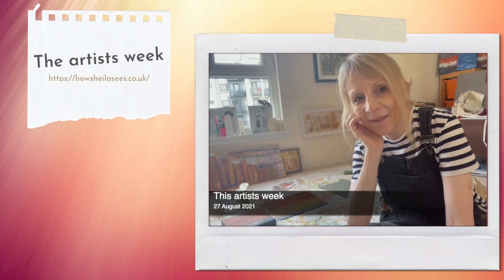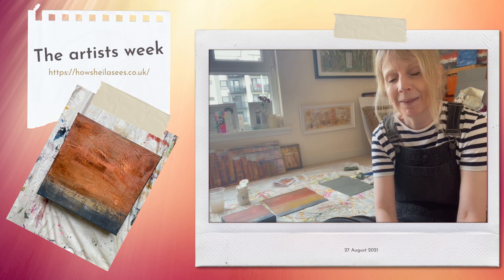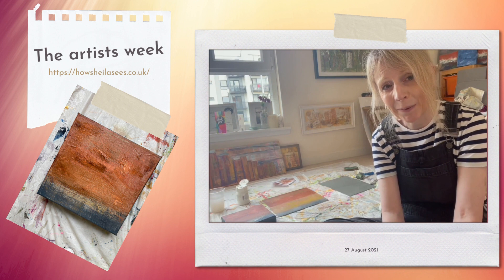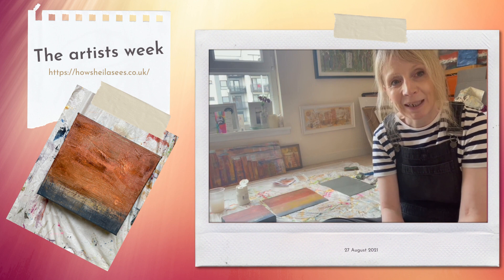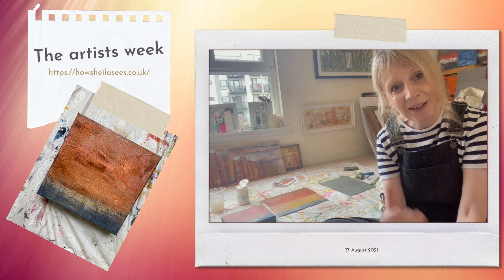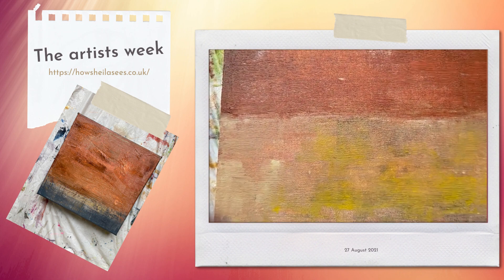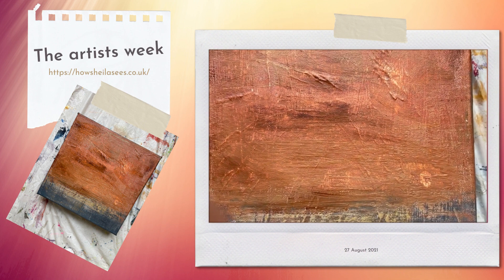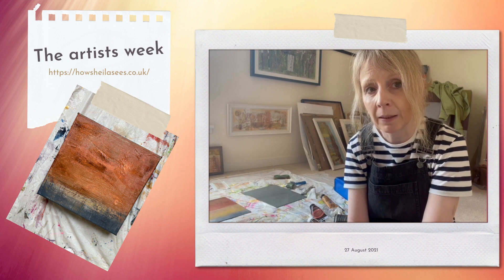This artists week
This week I reflect on some endings and beginnings. Like so many others I was saddened to hear about the passing of Dame Elizabeth Blackadder, and so I couldn't not mention that sad news.  Her legacy will last for many, many years to come.  On the beginnings side, my life drawing classes started again this week and I share how they have inspired some landscape work. So in the video I share how a couple of pieces are beginning.